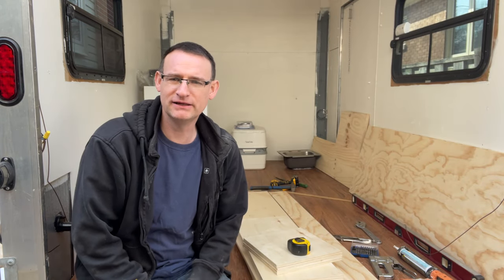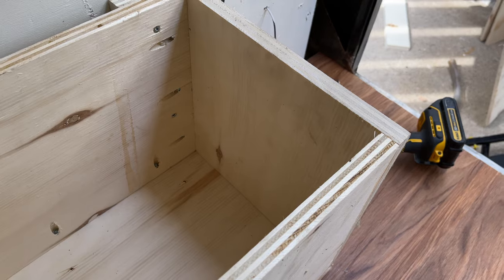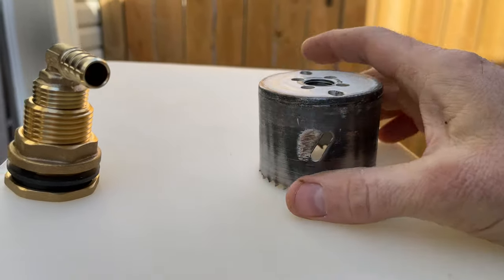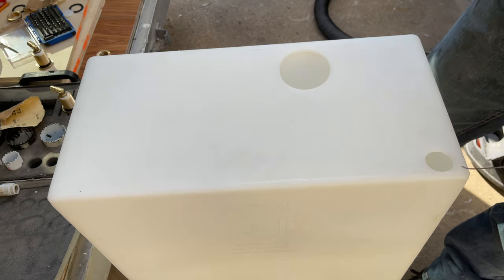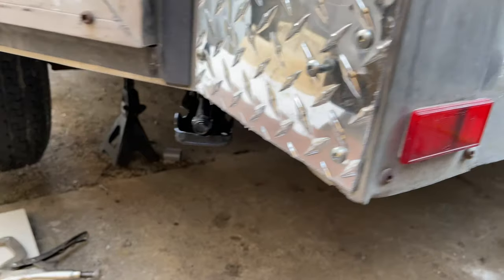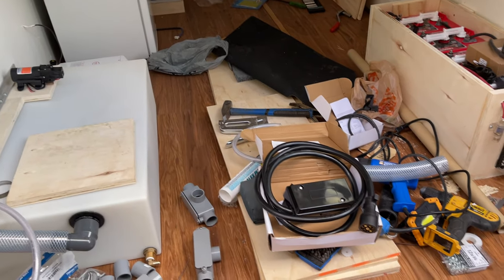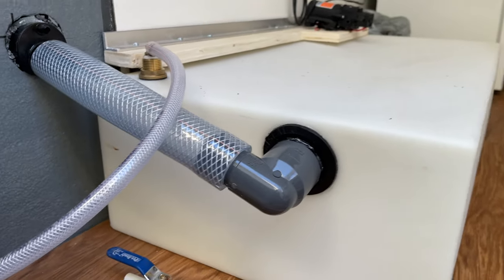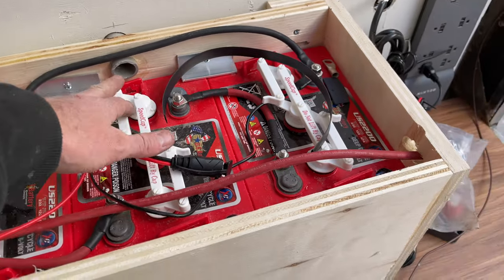How to Build a Cargo Trailer Camper Part 6 - Water Tank/ Battery Box/ Stabilizers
Welcome to Ways Out Back!

Follow along as I  convert my old 6x10 Cargo trailer into an off road camper. I think I can build something that will be just what we want. My goal is to build this so I can pull it anywhere my Ford Ranger can go.

Its going to have a 12v Fridge, 460Ah of Battery, Diesel heater, Shower, 2 Burner stove, on demand hot water and lots more.

I will be doing Videos of Building a Rack for the front, Insulating the trailer, Putting in the RV Windows, installing the water tank, Running the propane, Framing in the cabinets, Running the Electrical, Installing the plumbing, Lifting it and adding brakes to the existing axle.

In this Video I install the Battery Box, Water Tank, Rear Stabilizers.

Plus a 90 Page How to Guide!

1/2 Bulkhead fitting - Canada

Hydro flow 1 1/2 Uniseal - Canada